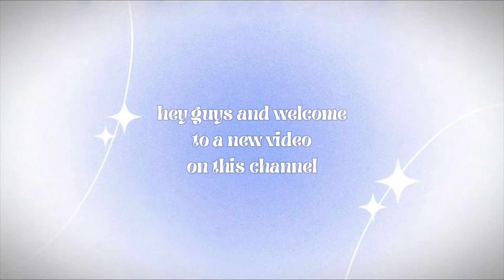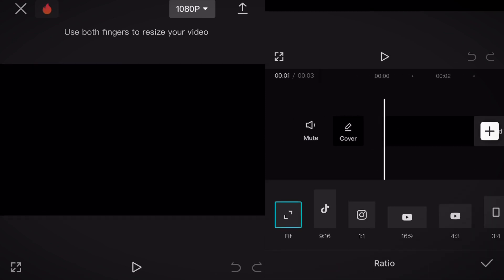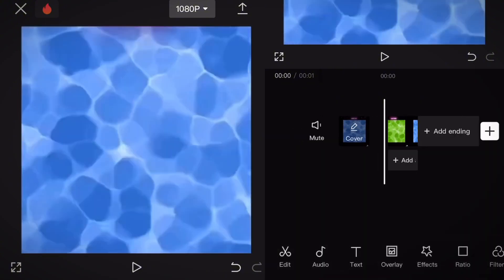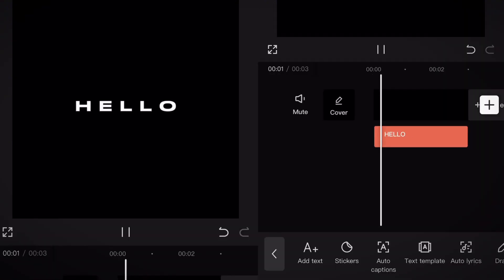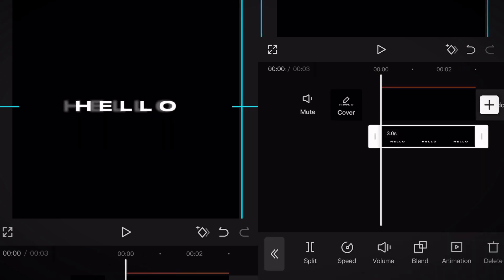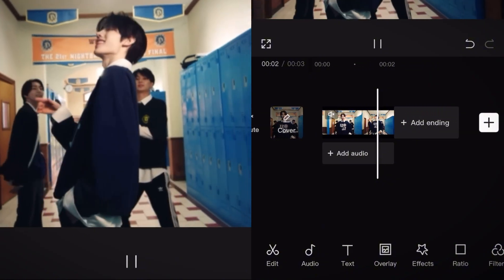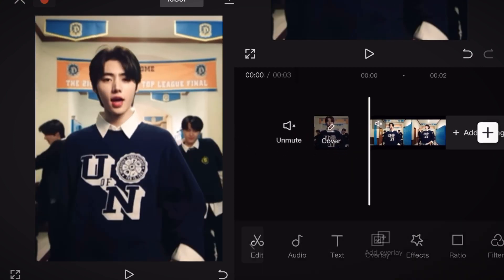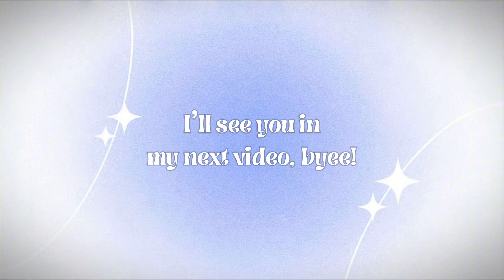4 cool CAPCUT HACKS for your EDITS! (color text, text ghost, face tracking, format..) | YourMina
here is a part 4 of trying out capcut hacks (aka my most popular series), some cool hacks that you can use for your edit, videos etc. included are: face tracking, color text (thumbnail), format (also in thumbnail) and text ghost (previously used in one of my edits), enjoy and make sure to like and sub for more of these!

credits to the videos:
@syndkth on TIKTOK
@tutsscapcut on TIKTOK